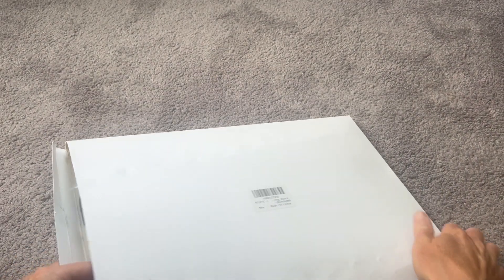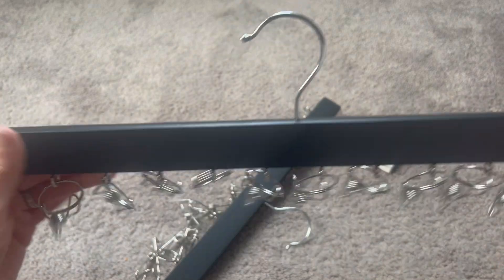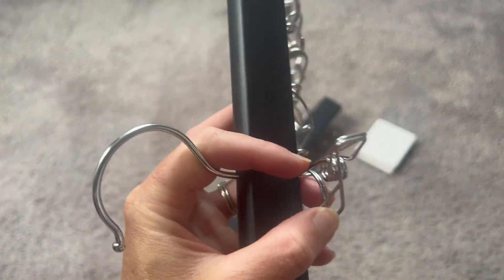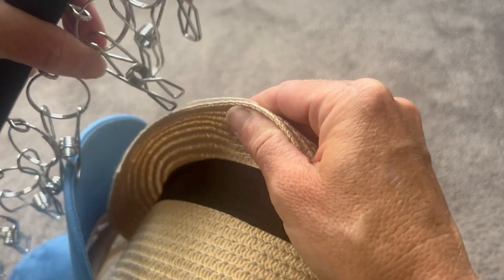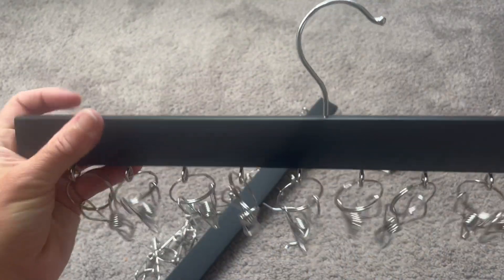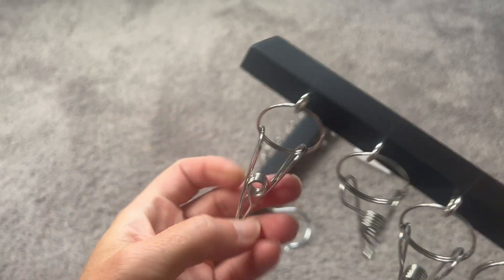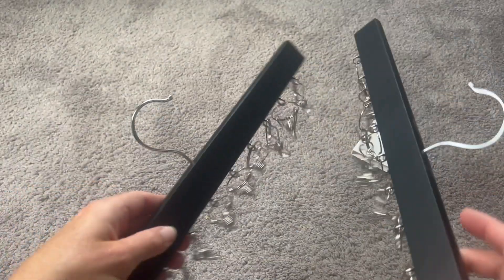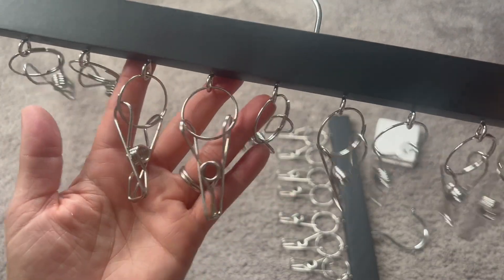Review RESOVO Hat Organizer for Baseball Caps - Closet Organizer and Storage Solution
2 Pack Hat Organizer for Baseball Caps, Hat Hanger Space Saving with 10 Clips Ball Caps Rack Holder for Closet - Closet Organizer and Storage Solution Fits All Caps for Men Women -Black